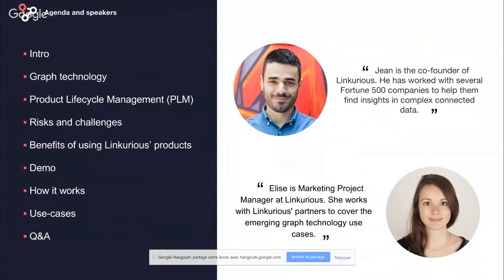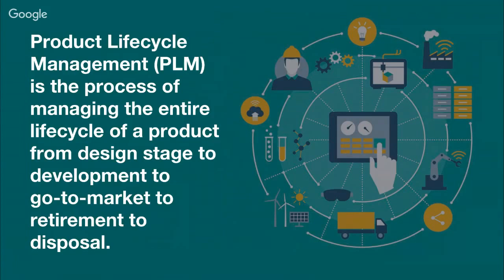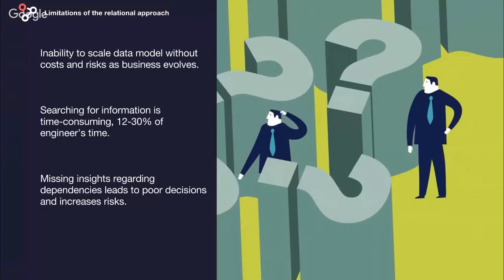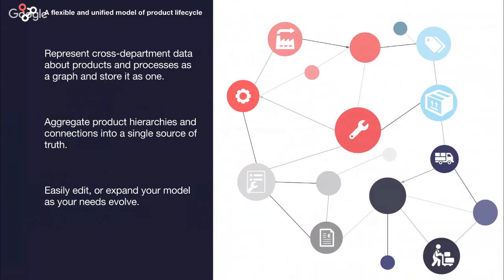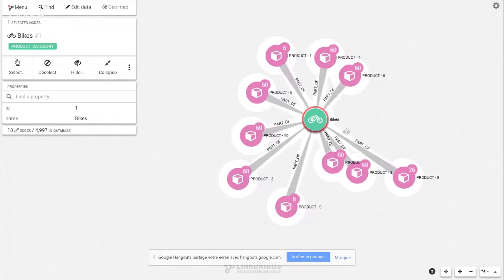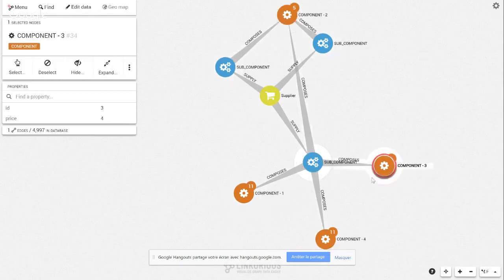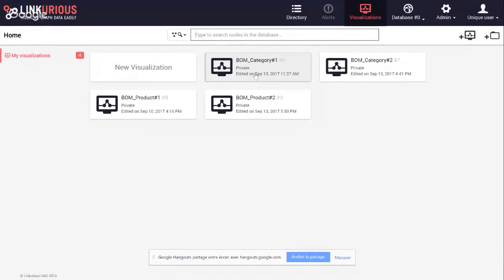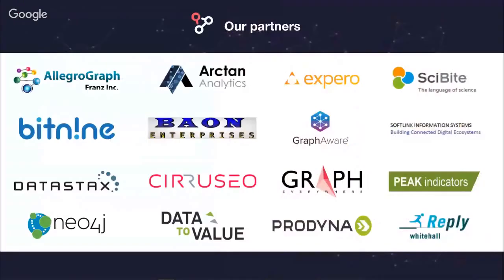Graph-based product lifecycle management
Supporting product development while reducing material and prototyping costs or centralizing product records is critical for PLM and PDM managers. However, the growing complexity and volume of cross-business data and processes can turn the management of a product lifecycle into a complex enterprise.

Graph technology like Linkurious offers an intuitive approach to model, search and understand data by putting the connections between components at the forefront. Modeling people, processes, business systems and products components into an interactive and unified network is one of the keys to escape the complexity of product development and find the insights your organization need to gain competitive advantage.

In this webinar, you will learn about:

- Challenges and risks of product development and data management
- How businesses can use graph technology to model, visualize, optimize and monitor product lifecycles and related elements
- How to conduct BOM and change management with Linkurious